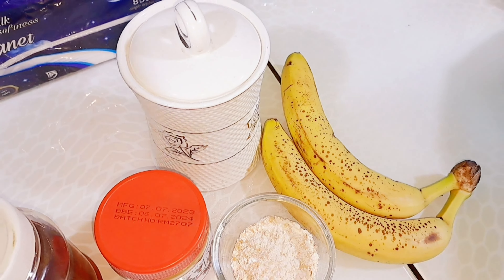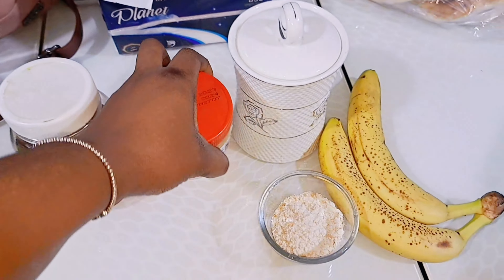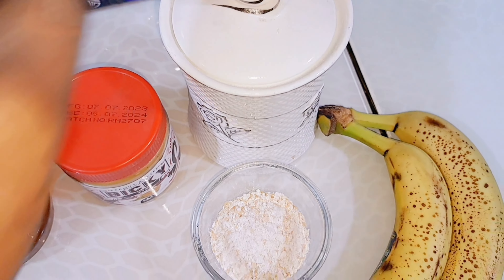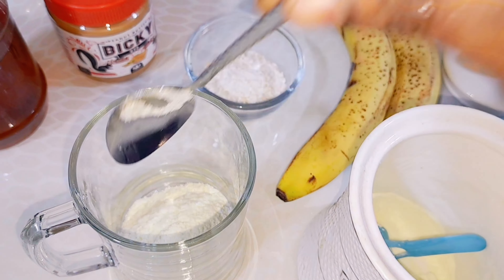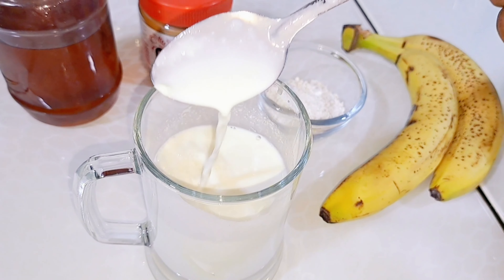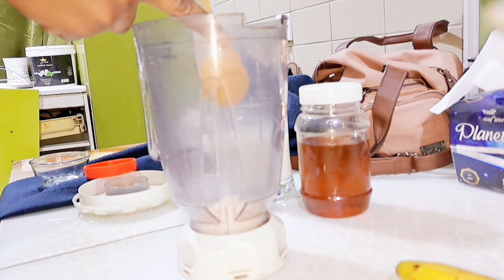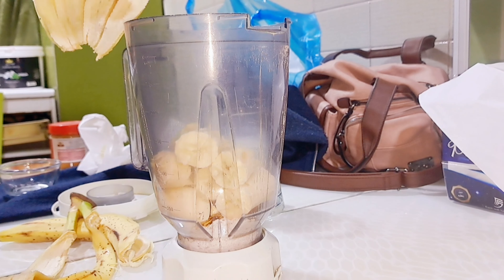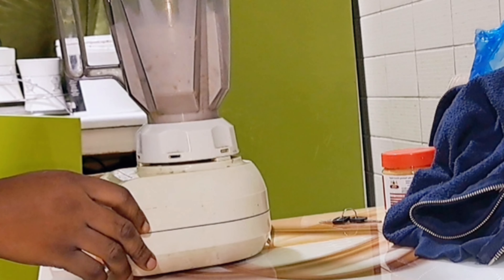HOW TO GAIN WEIGHT FAST FOR SKINNY GIRLS and GUYS| gain weight in just 3days| weight gain recipe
Hey lovelies, Try this and thank me later